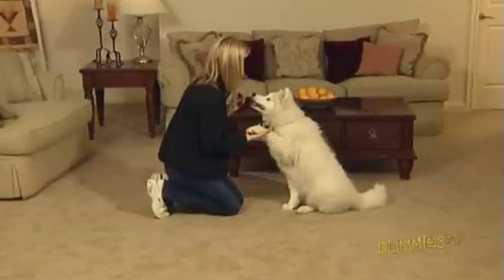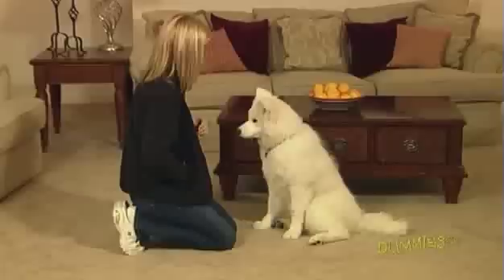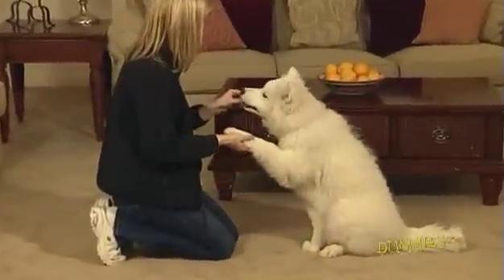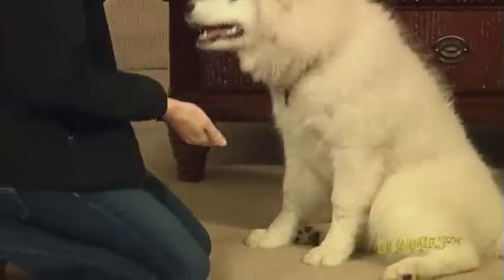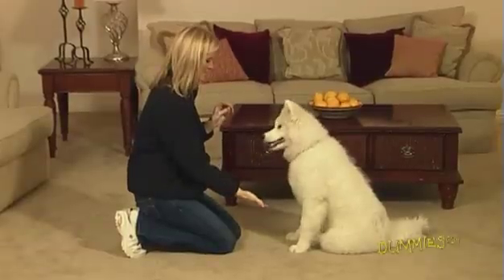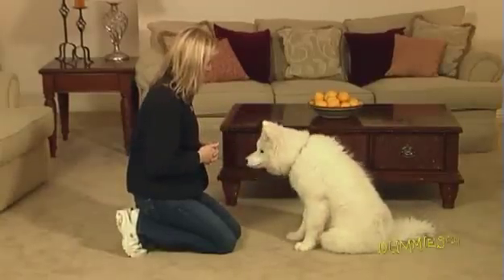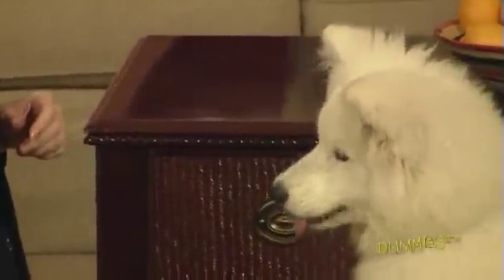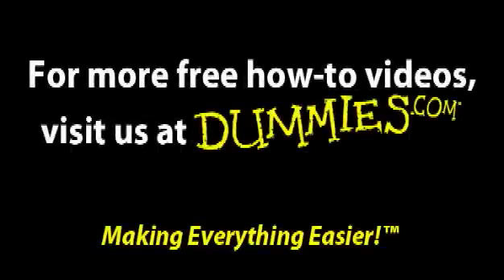How to Train Your Dog to Shake Hands For Dummies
Training your dog to shake hands on command requires repetition and reward. This video takes you through the steps to get your pet to respond to the "Shake" command by placing his paw in your palm.